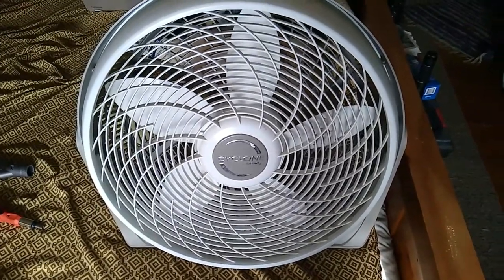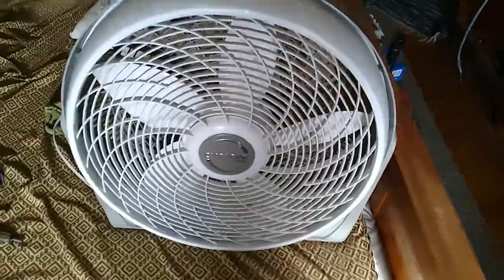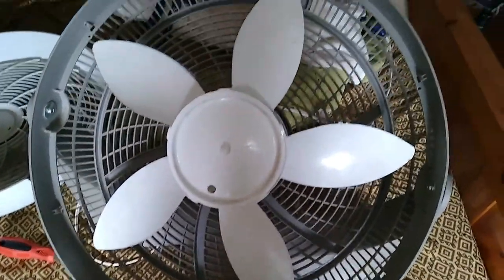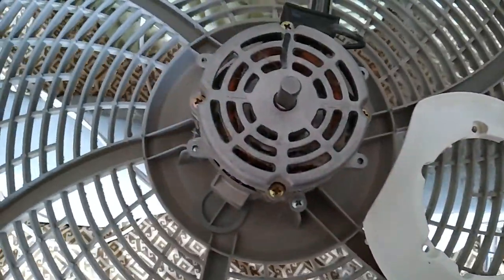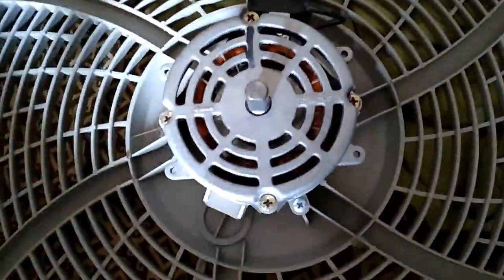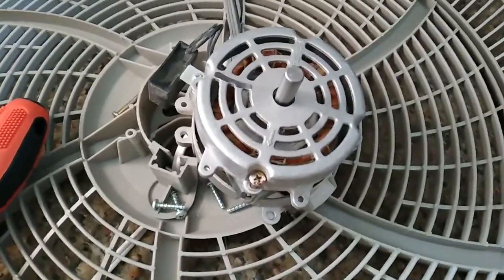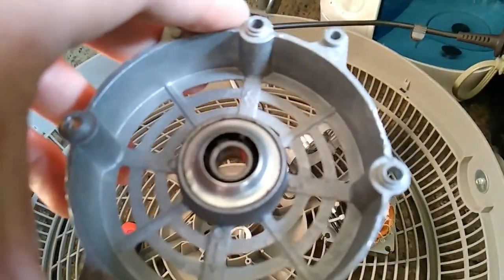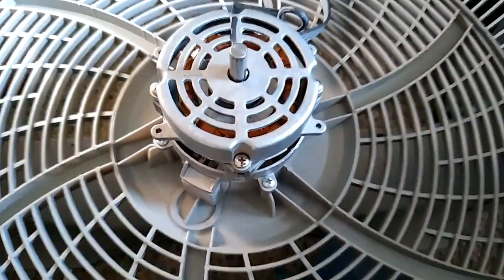Lasko Cyclone Disassembly and Cleaning/Oiling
This is to show how to disassemble the fan, clean it, and oil the motor.